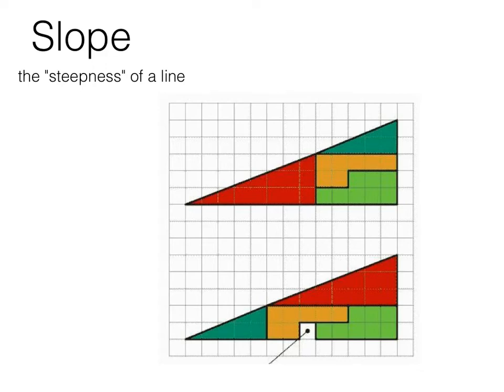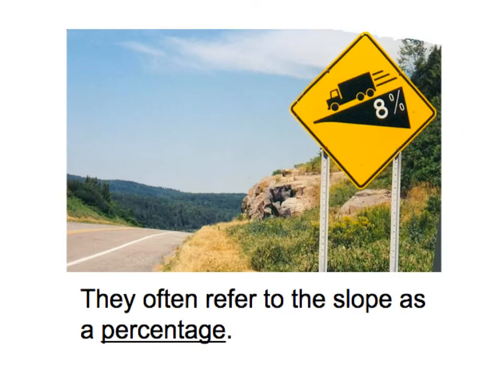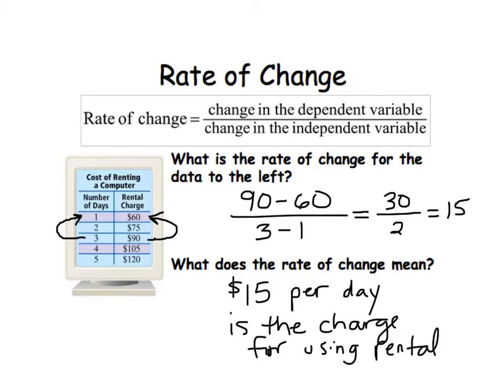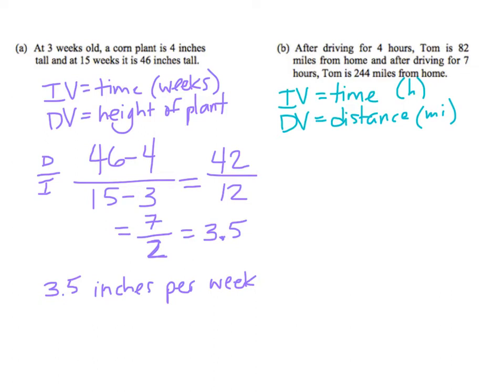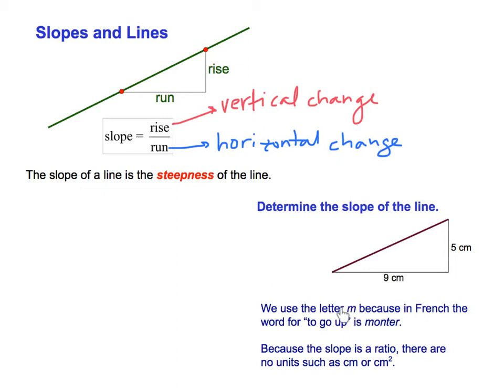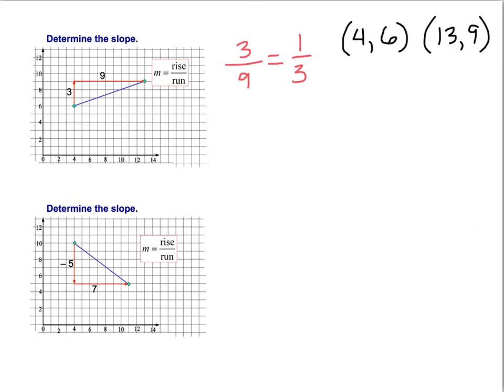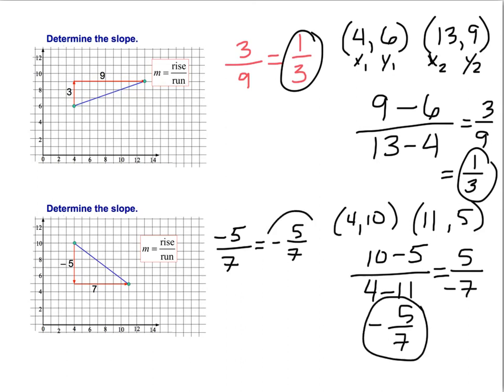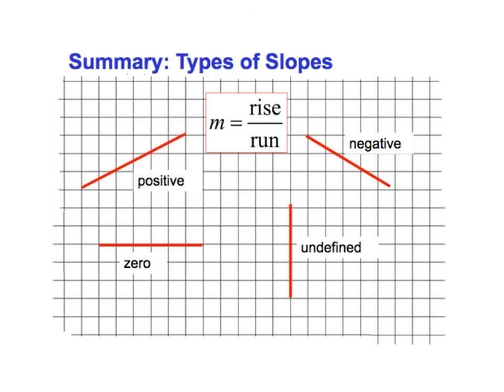Slope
The slope, the rate of change, the rise over run!!!